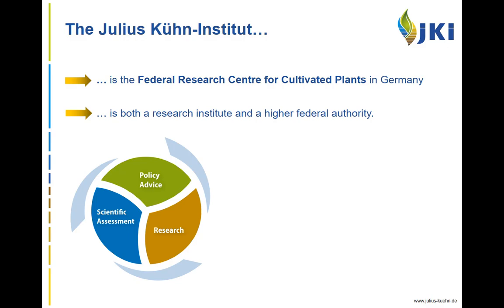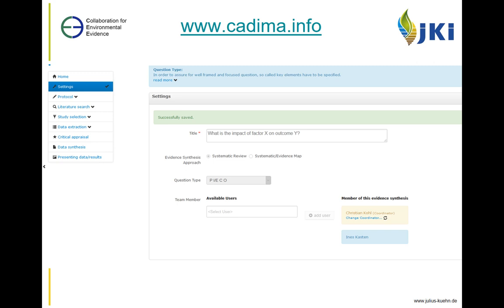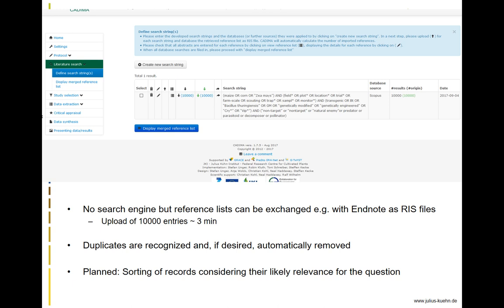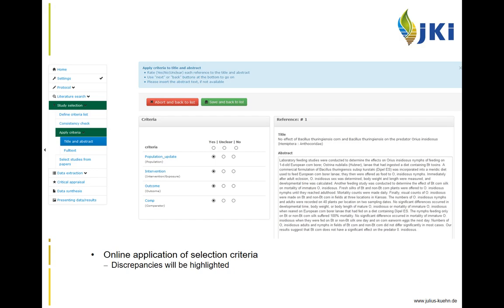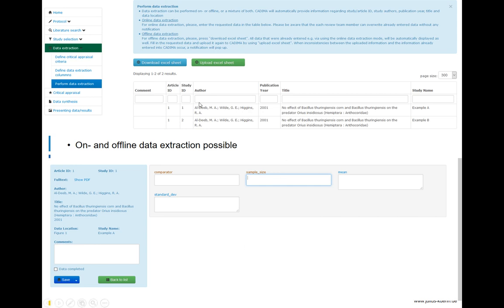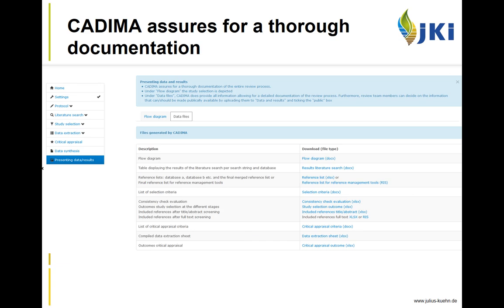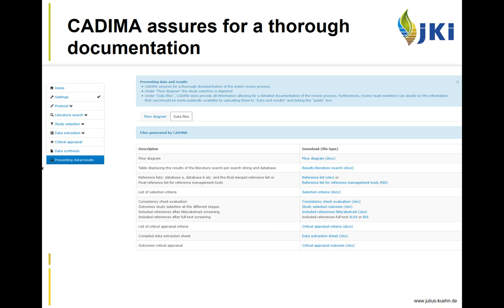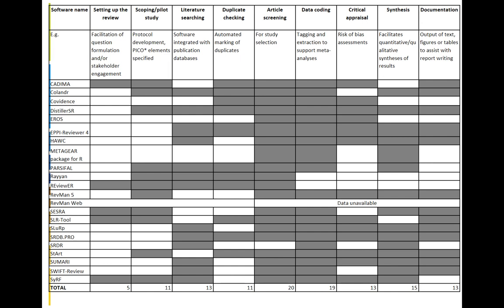Kohl - CADIMA - CEE 2018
Presentation by Christian Kohl at CEE 2018 meeting